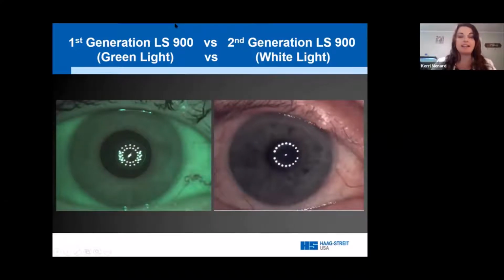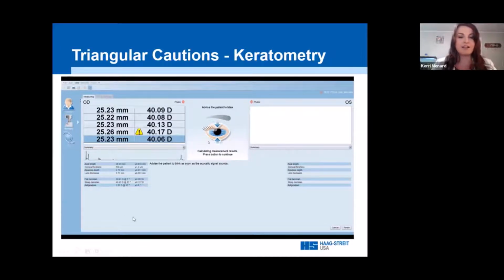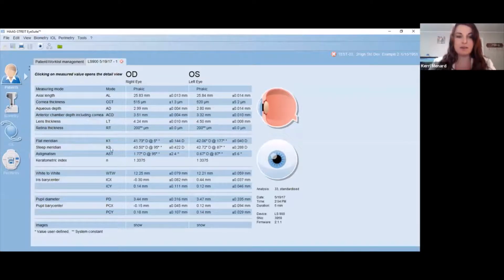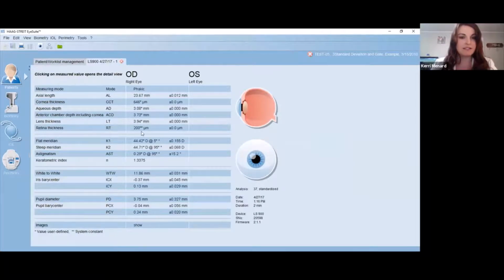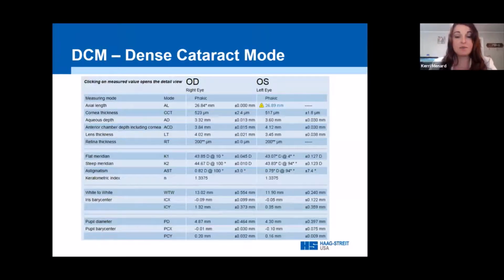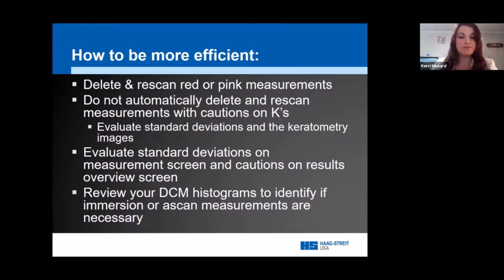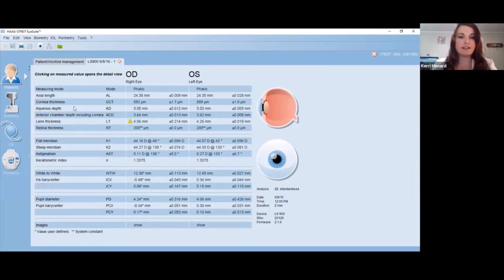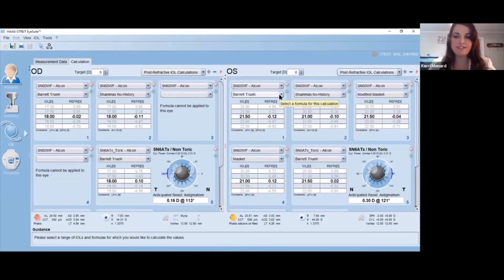Lenstar LS900 Webinar Biometro Óptico Haag Streit - Cobian Medical Chile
¿Ha estado algo confundido acerca de los datos de medición, las precauciones y los cálculos de Lenstar 900? Únase a nosotros en un seminario web de 1 hora para revisar cómo descifrar las medidas buenas de las malas y sumergirse en algunos casos y cálculos difíciles. También repasaremos cómo agregar nuevas lentes e incorporarlas a sus plantillas. Mientras intentamos volver a una norma pandémica posterior a COVID-19, permítanos ayudarlo a ser más eficiente con datos excelentes calificados para el éxito de su futura cirugía de cataratas.

Lenstar LS 900 PRO APS, es un biómetro óptico todo en uno.
- Biómetro, queratómetro, paquímetro, pupilómetro y calculador de IOLs, todo en uno.
- Plataforma Tórica, única plataforma para medición, cálculo y la planificación de IOLs  tóricos.   T-Cone proporciona una Topografía de discos de Plácido de 6mm centrales de la córnea anterior con imágenes de alta resolución..
- Fórmulas para el cálculo preciso de IOLs
- "Nuevo" Método de Hill AI 3.0 con planificador tórico Abulafia Koch.
- Formulas tradicionales: Barrett True-K, Haigis, Hoffer Q, Olsen, SRK/T, SRK II.
- Formulas post LASIK: Masket / Masket modificada, Shammas No-History

Cobian Medical SpA
Representante en Chile de Alta Gama de tecnología médica oftalmológica.